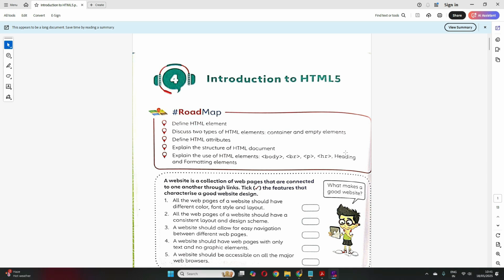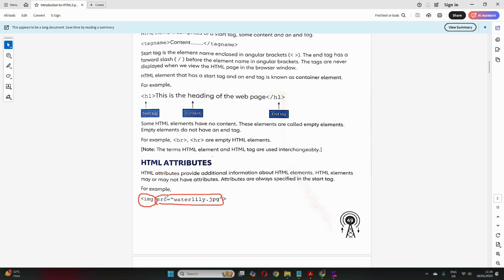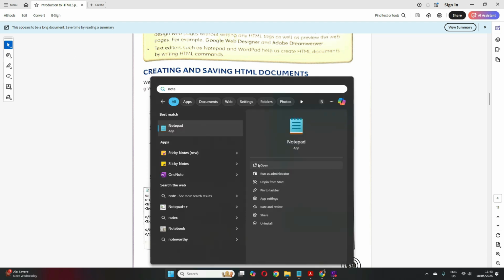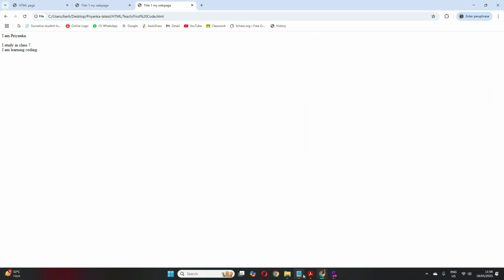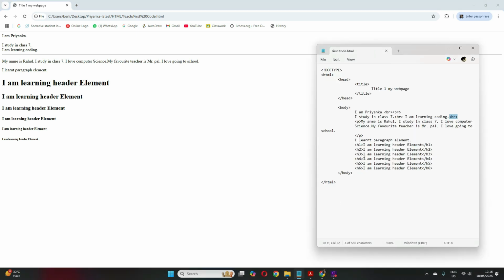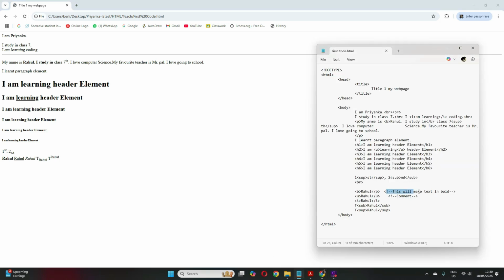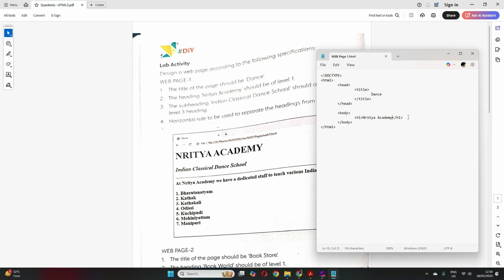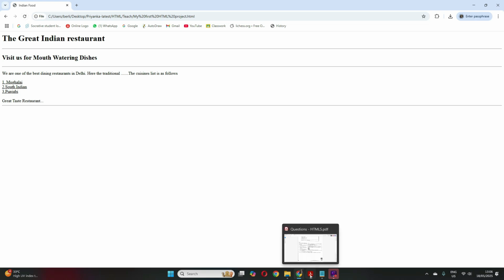Introduction to HTML5 | Class 7 CBSE | Academic Year 2025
03:55 - HTML Elements
08:56 - HTML Attributes
13:48 - Structure of an HTML Document
19:02 - Creating, Saving and Viewing an HTML Document
28:06 - line Break Element
30:12 - Paragraph Element
34:54 - Heading Element
38:48 - Horizontal Rule Element
40:08 - HTML Formatting Elements
47:39 - HTML Comments
50:02 - Nesting of Elements
56:24 - HTML exercises